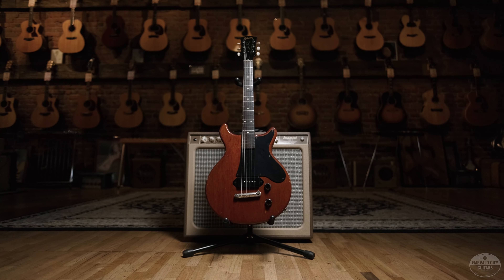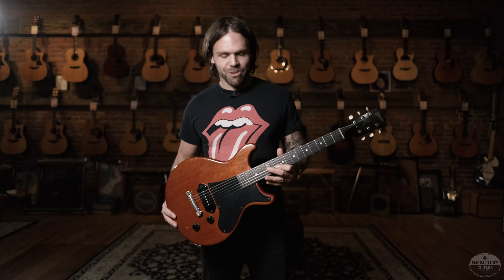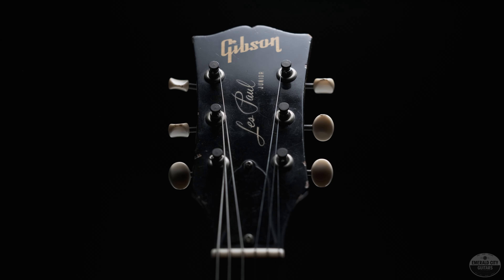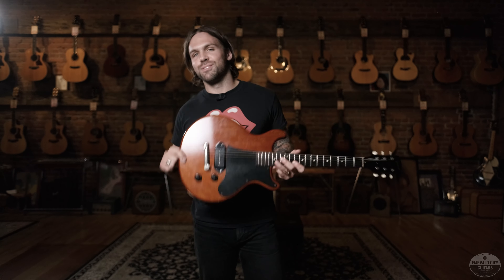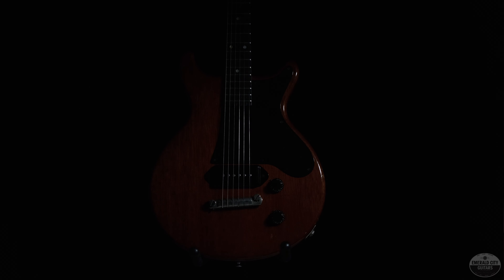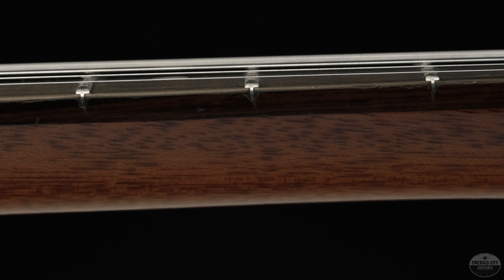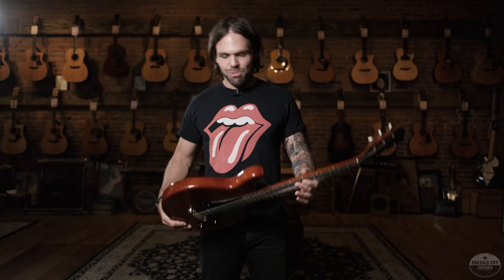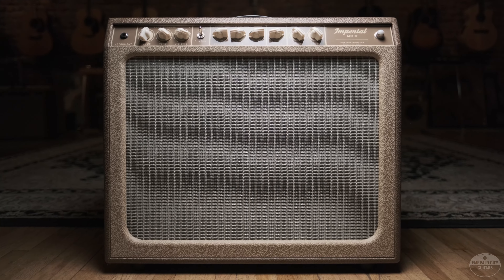1960 Gibson Les Paul Junior 3/4 + Tone King Imperial MkII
Today we have a little guitar to share with you, an excellent condition 1960 Gibson Les Paul Junior 3/4 size! This little guy features an single hot P-90 pickup with a shorter scale, all of the vintage Gibson quality you'd expect, and plays perfectly - especially for those of you with smaller hands. We just got a great 20-watt 12" Tone King Imperial MkII in the shop, so we're going to have Nick plug into that for the demo!